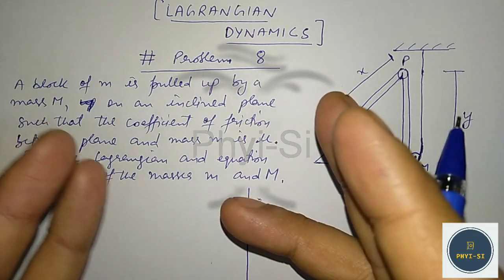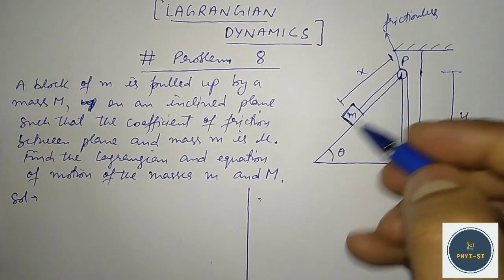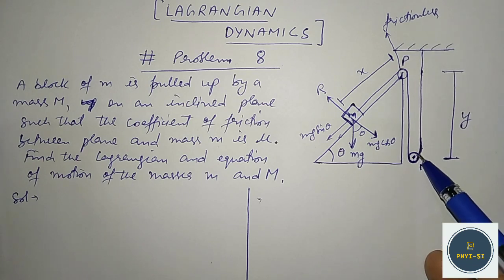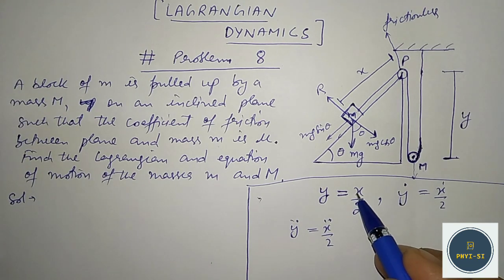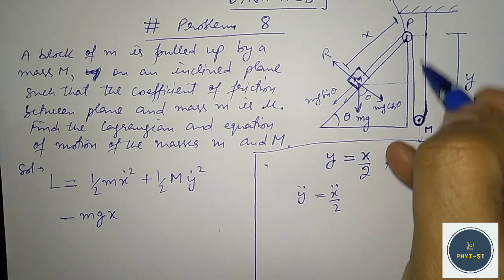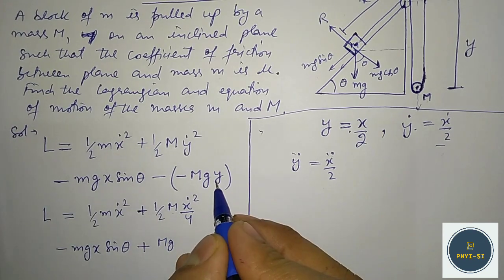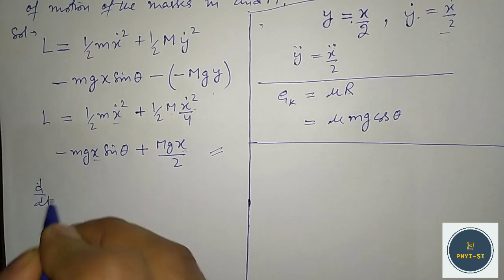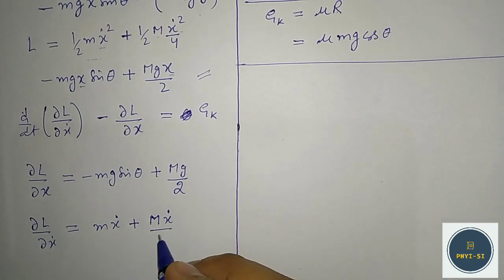Lagrangian Mechanics - # Problem 8 - A mass on inclined plane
This video is about to find the lagrangian and the equation of motion of a mass m pulled up on an inclined plane offering friction, by a movable pulley of mass M hanging and connected to a rigid support and the mass m.